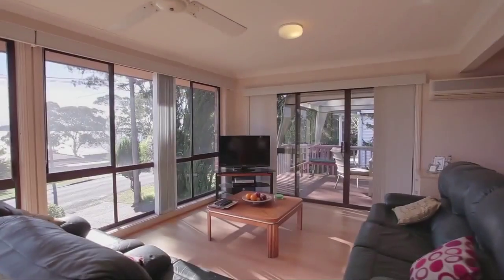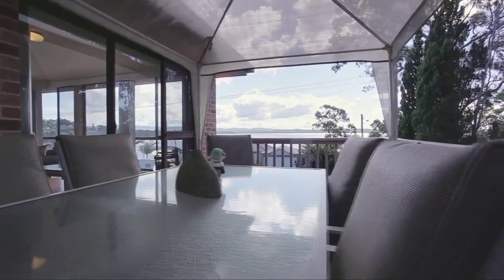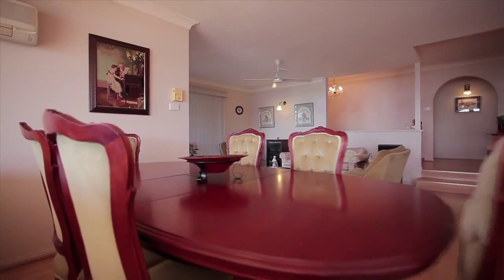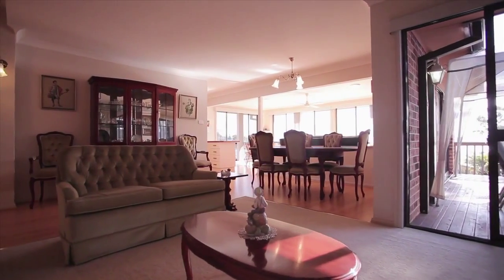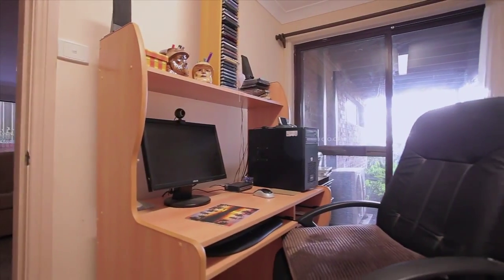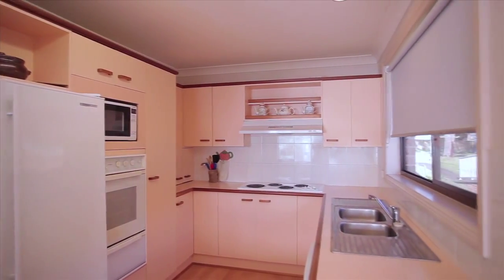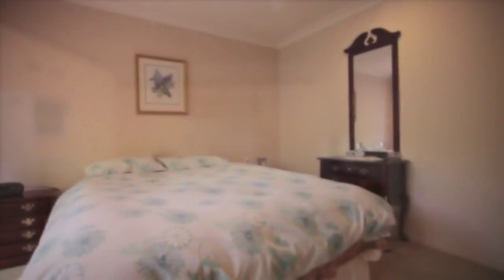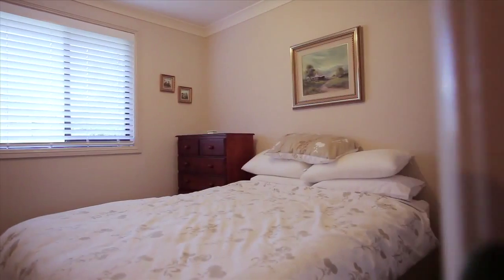106 Beach Road Silverwater NSW 2264